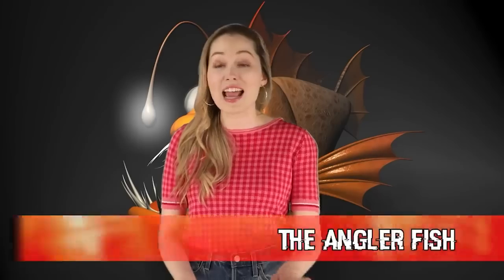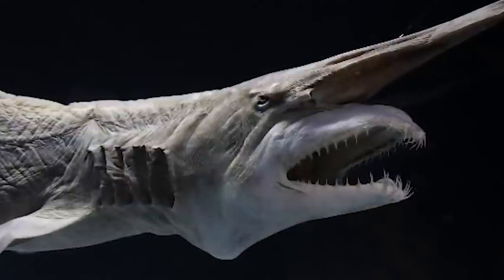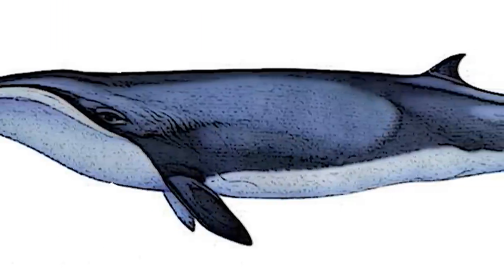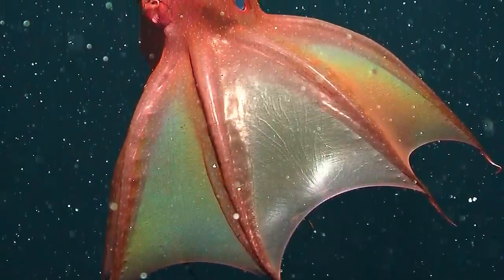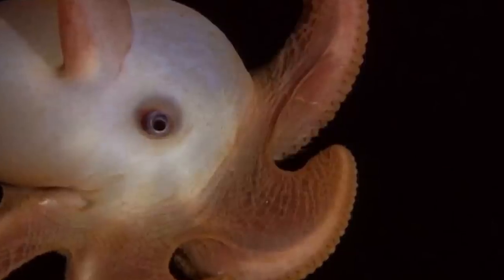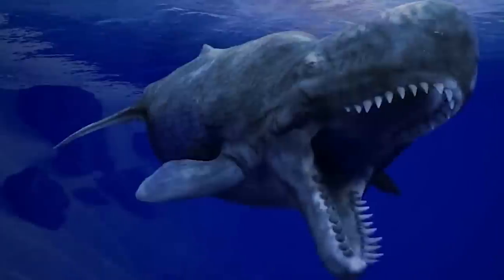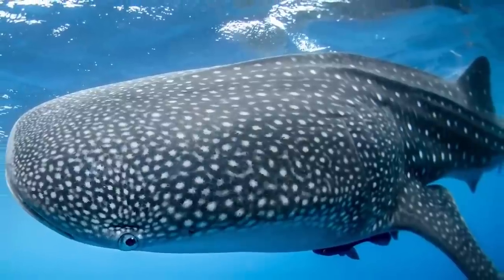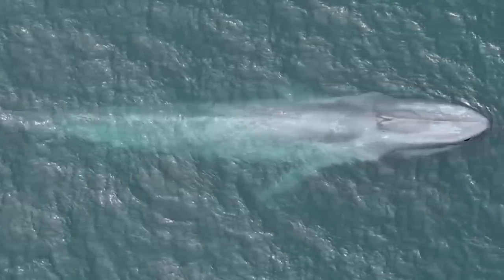Sea Creatures That Came From A Parallel Universe - Part 2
These creatures from the sea look like they came from a parallel universe. They're just so strange and different to what were used to looking at that it's kind of unsettling. Scientists are only just discovering some of these creatures and determining their origins.